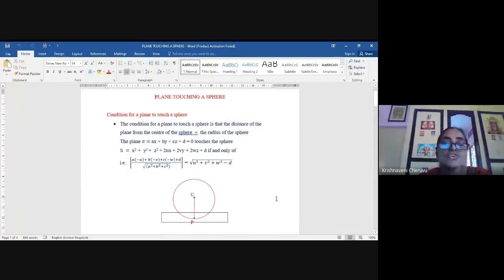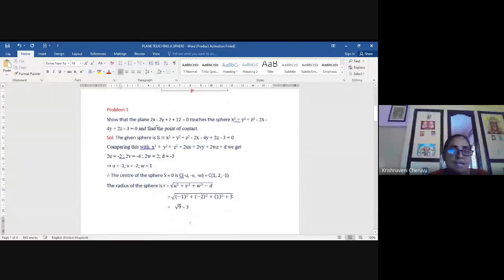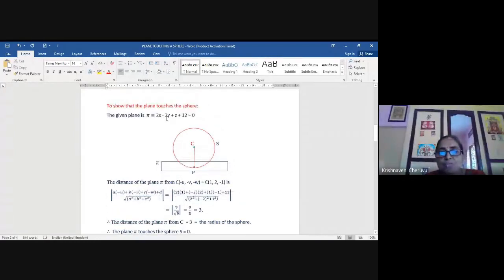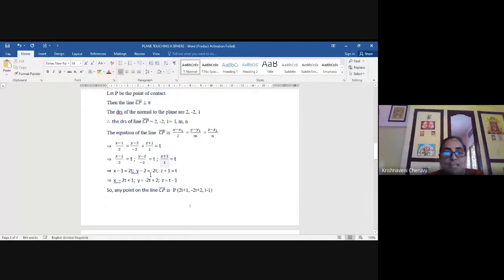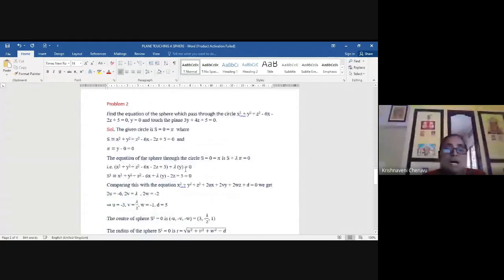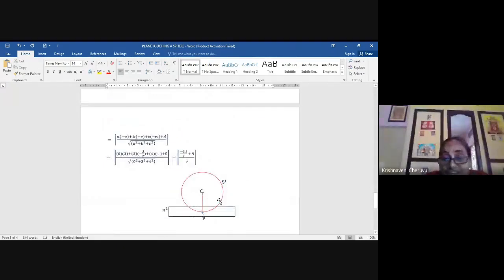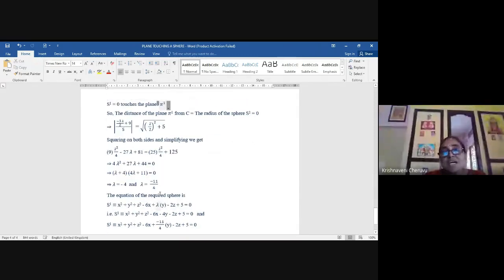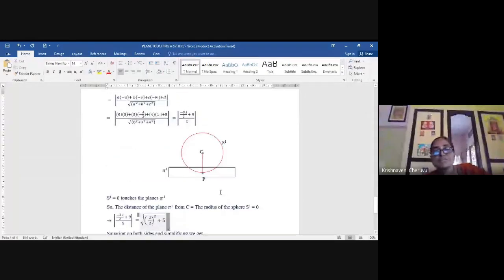Plane touching a sphere: Dr. C. Krishnaveni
Online lecture for 1st UG students
Maris Stella College
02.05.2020